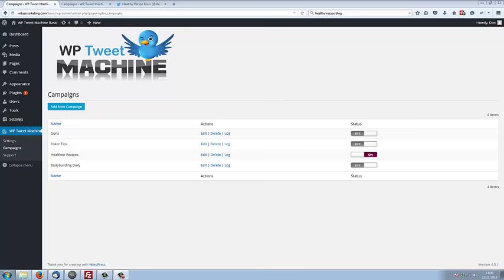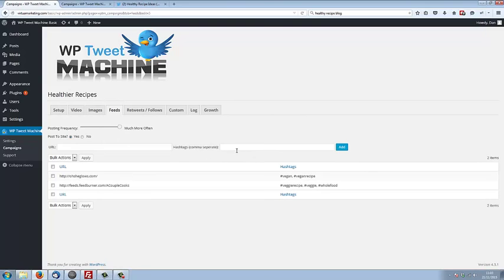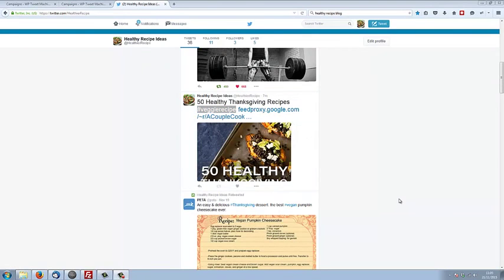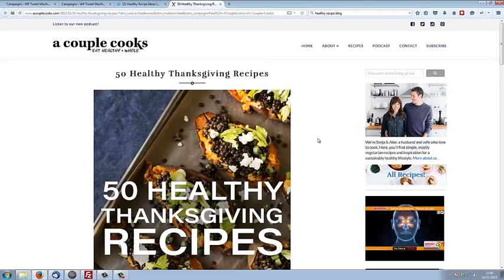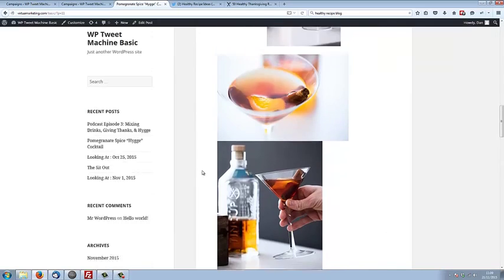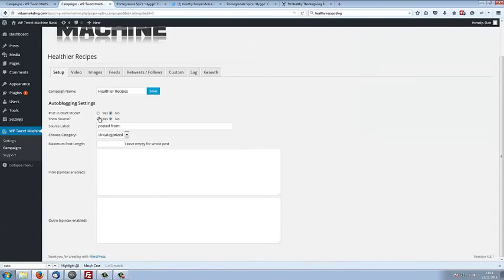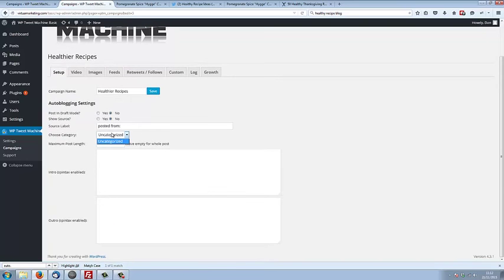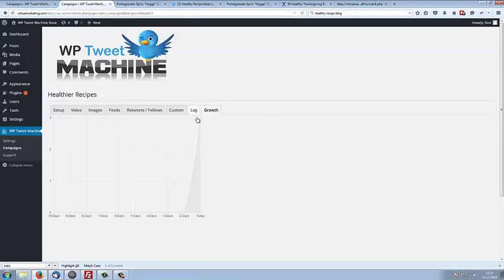walkthrough wp tweet machine